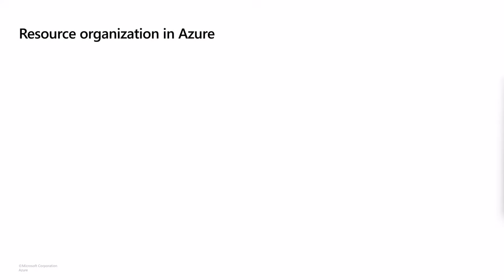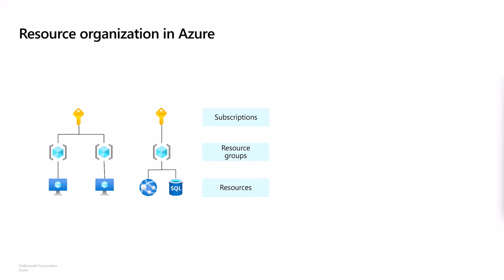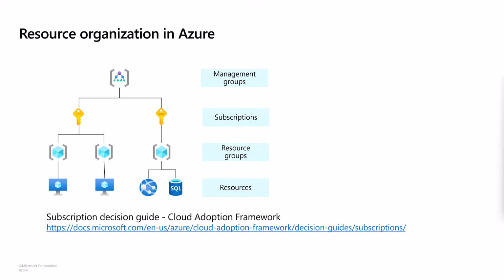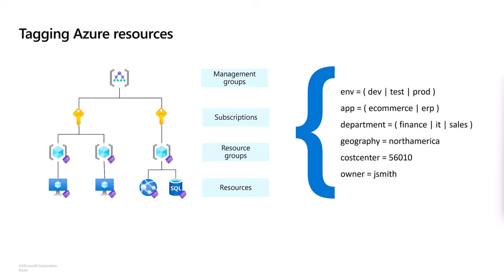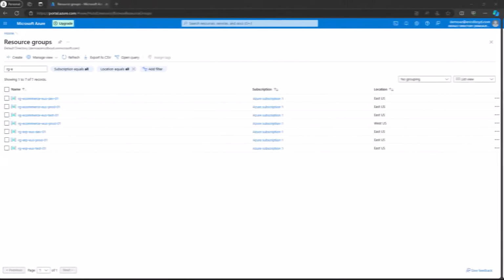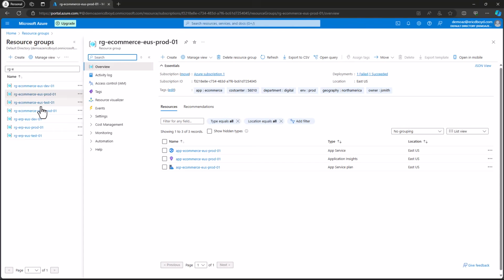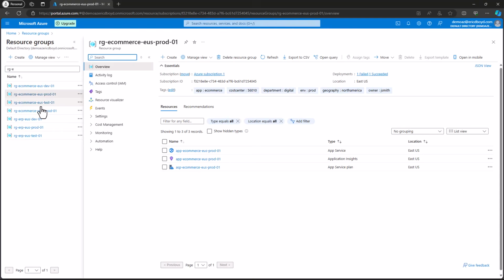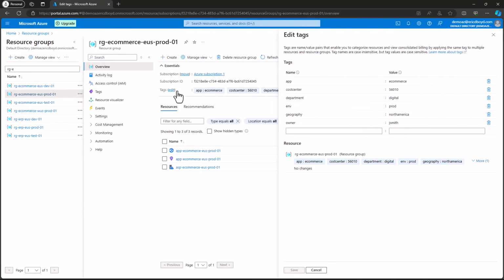Manage and organize Azure resources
Ignite your passion with the Azure community. Dive in, get inspired, and learn alongside fellow enthusiasts! Learn about controlling, organizing, and grouping your Azure resources into hierarchies, use tags to create taxonomies and more.To learn more about controlling and organizing your Azure resources, take the online course on Azure Resource Manager